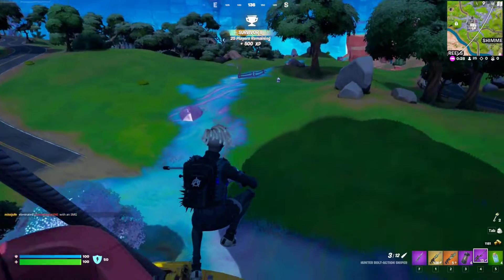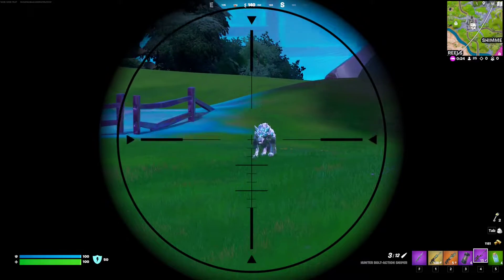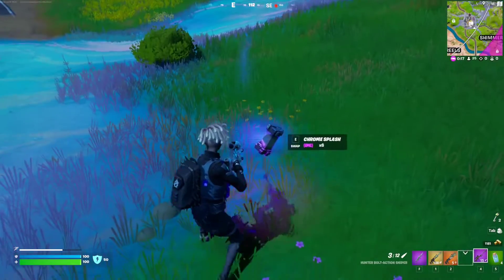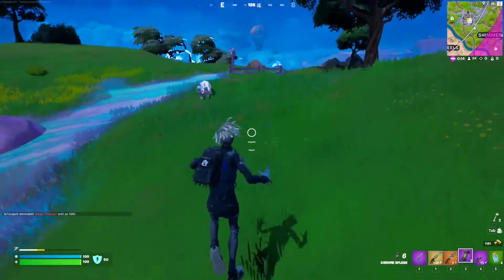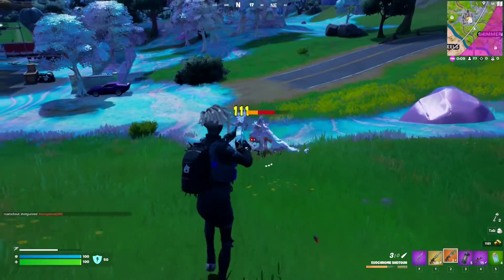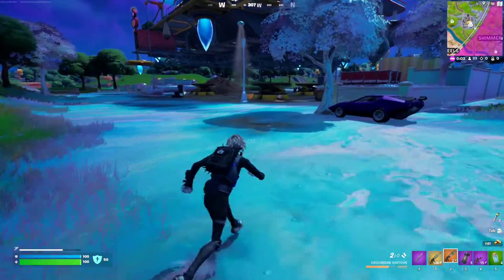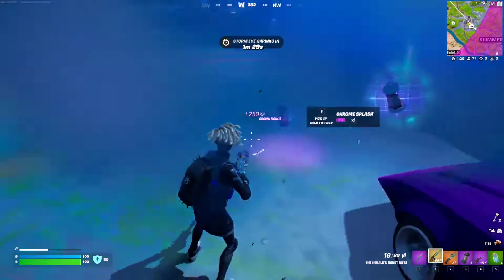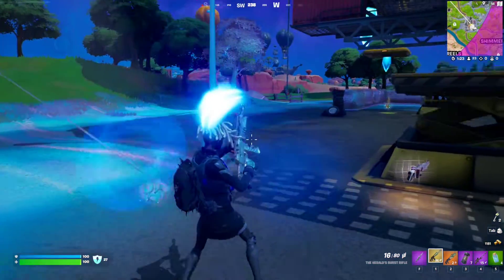Deal Damage to Chromed Wildlife | Fortnite Bytes Quests